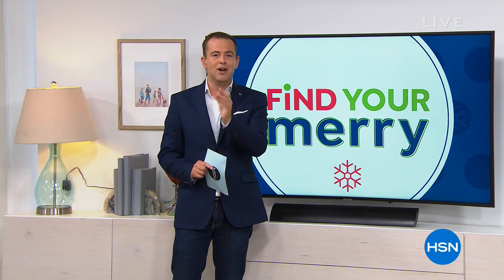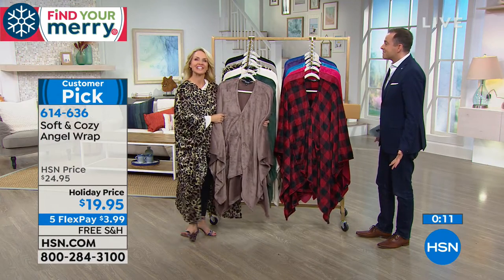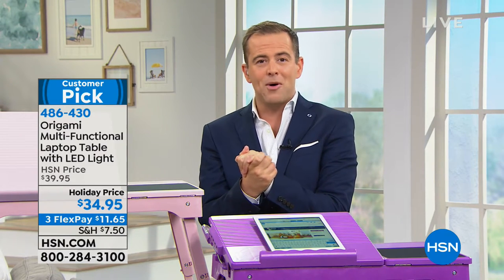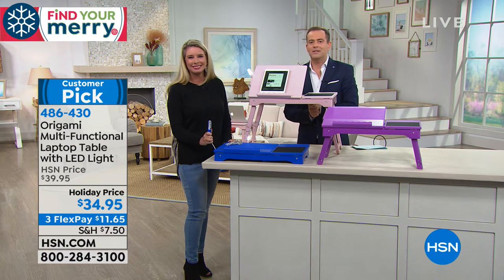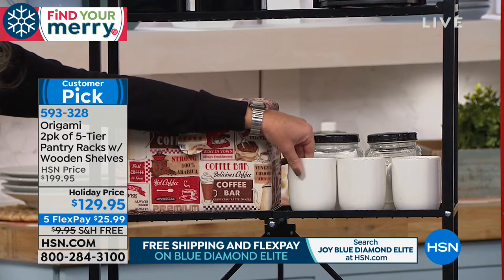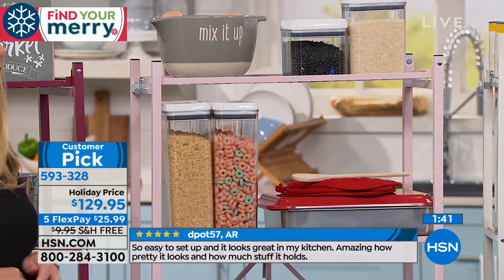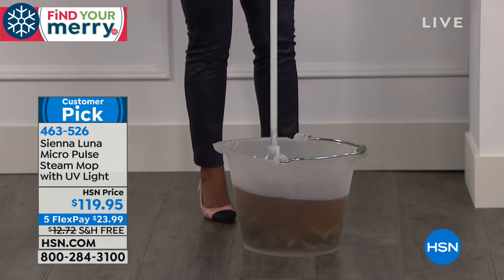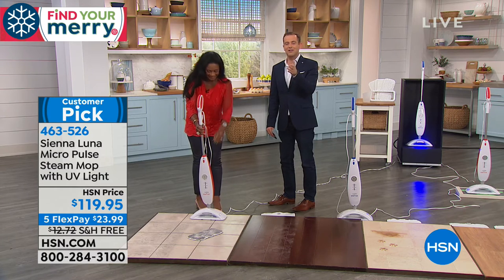HSN | Practical Presents 10.15.2018 - 06 PM